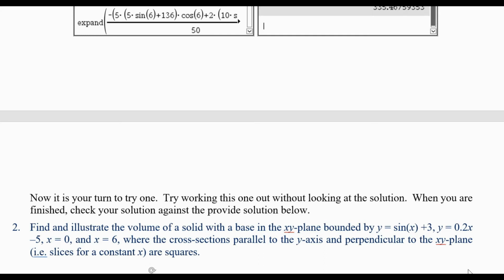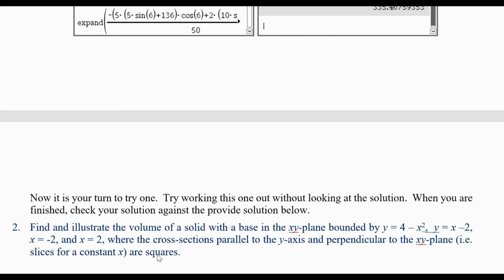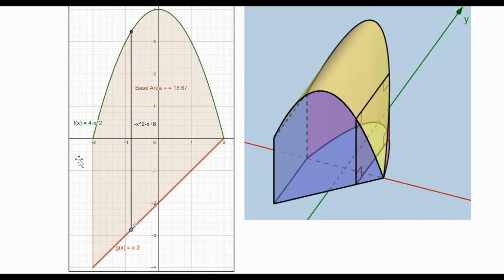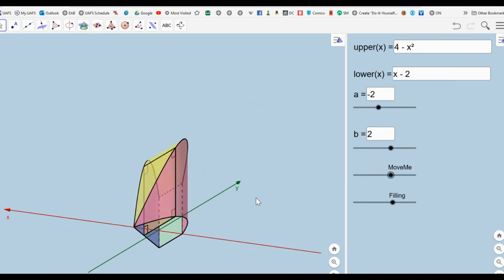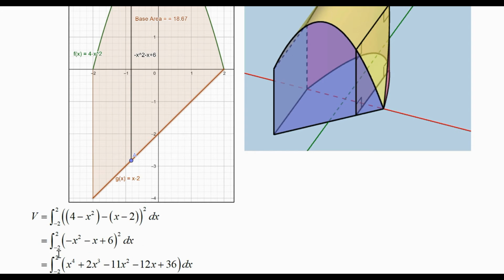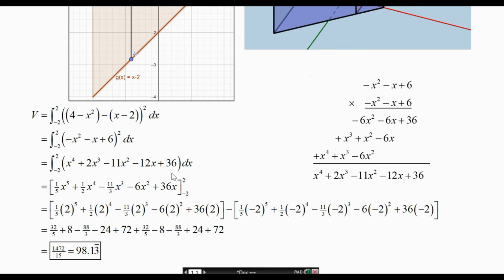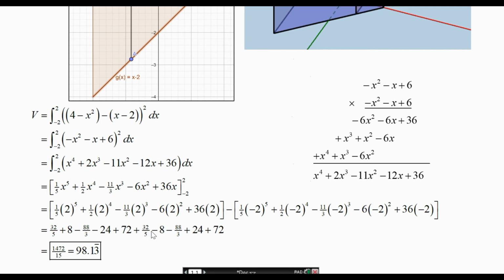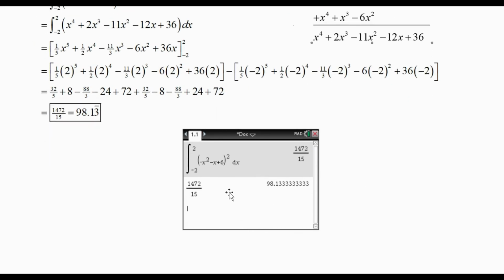Calculus 9.3 Volume by Slicing with Square Cross sections 2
Another example of using an integral to find a volume by slicing with square cross-sections